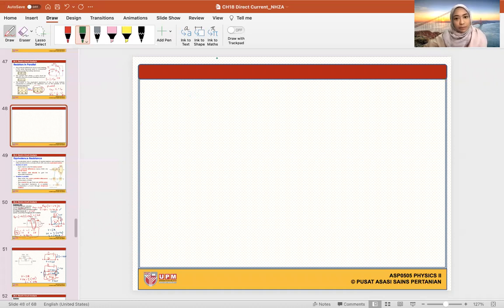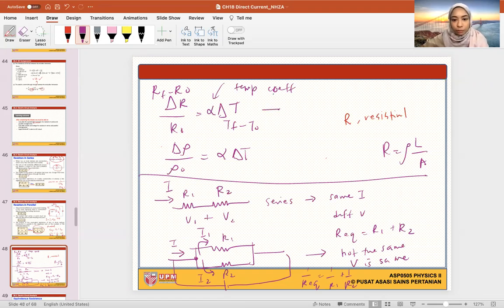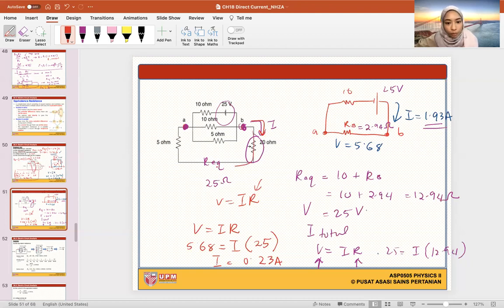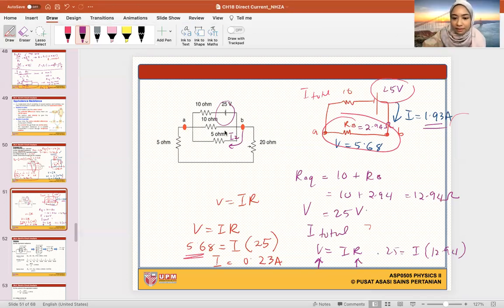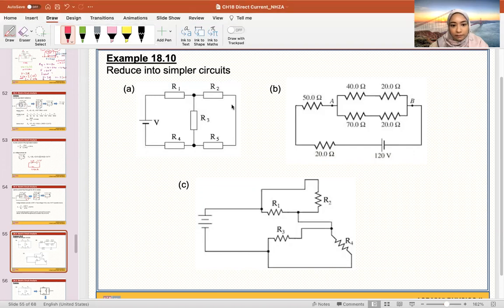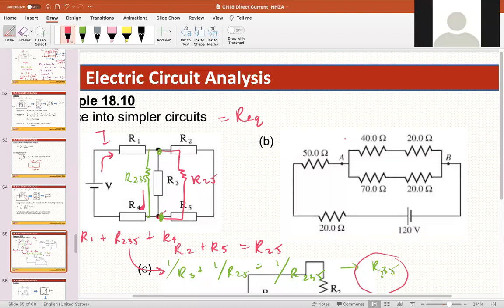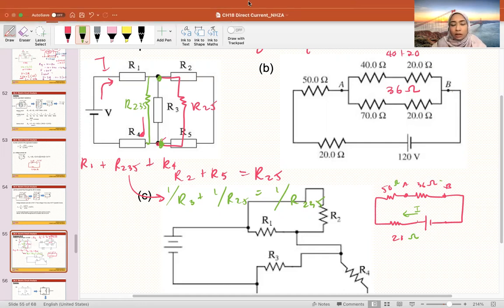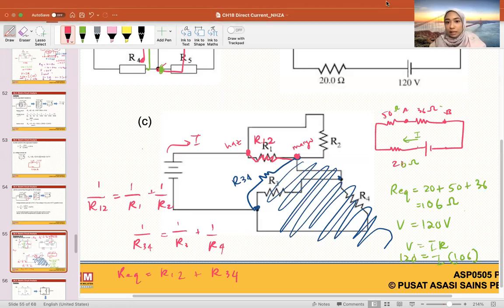Week 10: Ch18 Part 3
simplifying circuits!